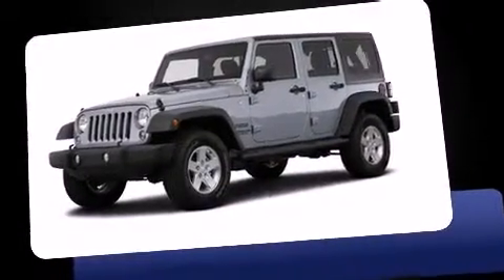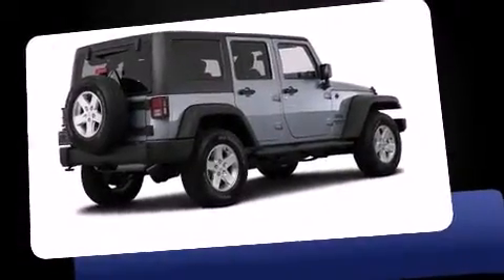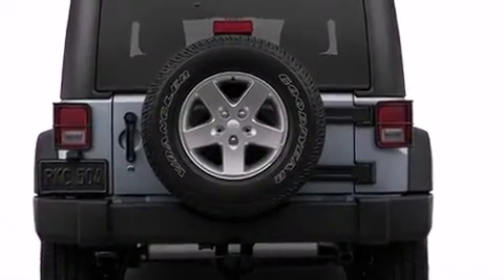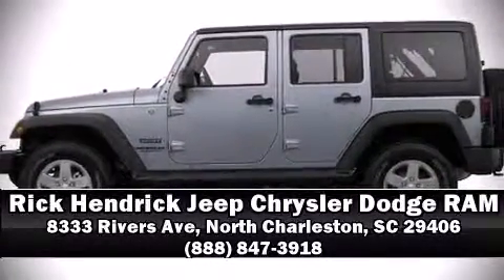2015 Jeep Wrangler Unlimited Sport 4x4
The 2015 Jeep Wrangler Unlimited. It features a standard transmission, 4-wheel drive, and a refined 6 cylinder engine. Top features include cruise control, a tachometer, variably intermittent wipers, a trip computer, front bucket seats, front fog lights, skid plates, and air conditioning. Safety equipment has been integrated throughout, including: dual front impact airbags, integrated roll-over protection, traction control, ignition disabling, and 4 wheel disc brakes with ABS. Brake assist technology provides extra pressure when applying the brakes. Our experienced sales staff is eager to share its knowledge and enthusiasm with you. We'd be happy to answer any questions that you may have. We are here to help you.